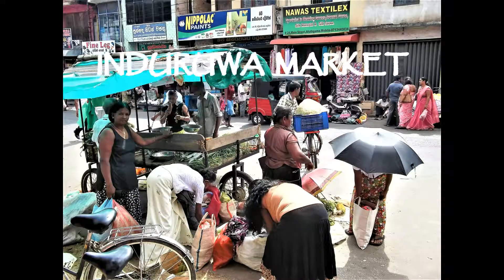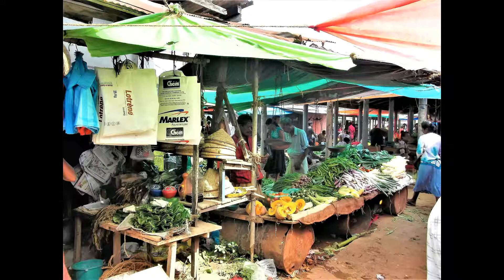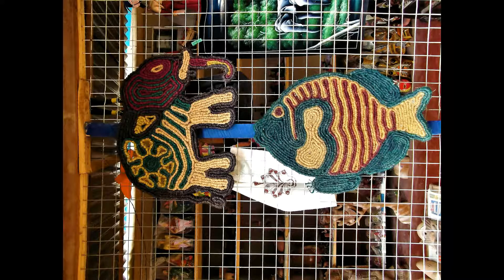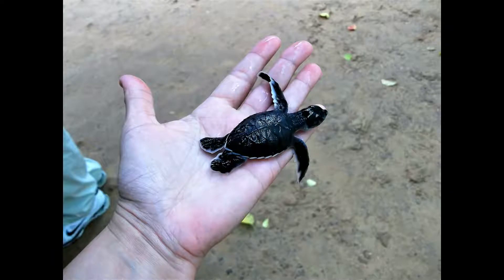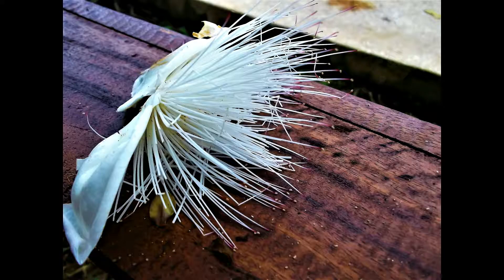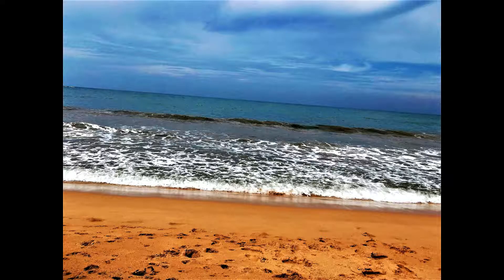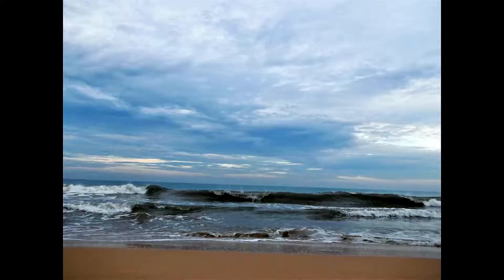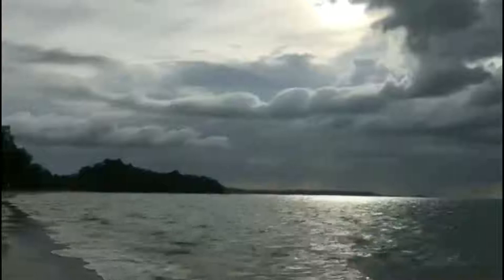EMERALD BAY - TURTLES AND SUNSET (SRI LANKA)